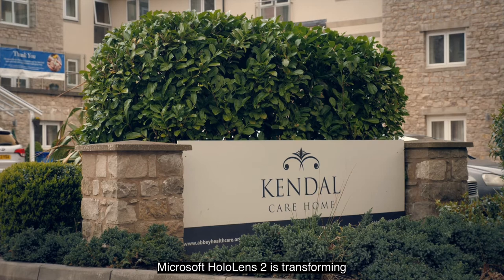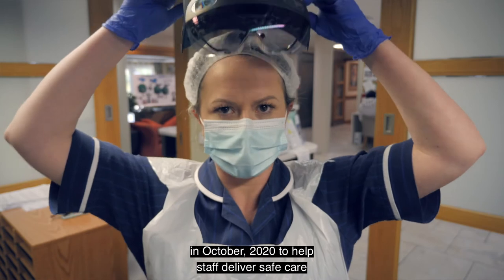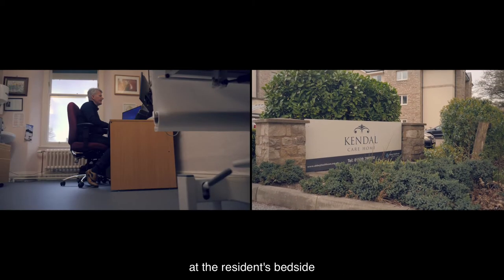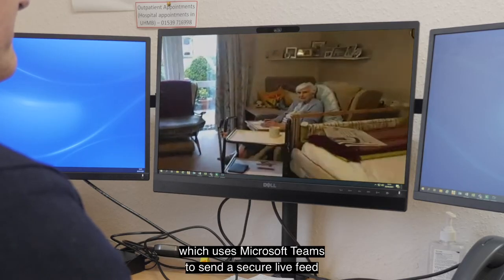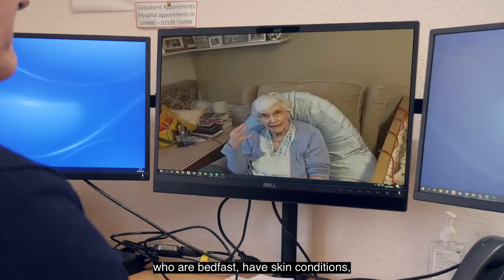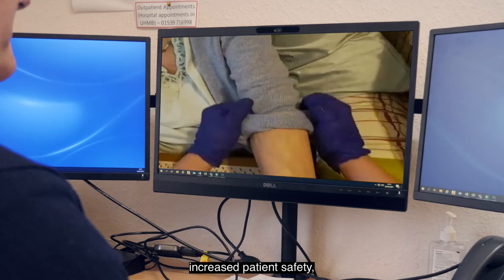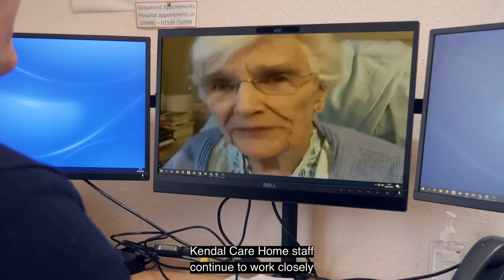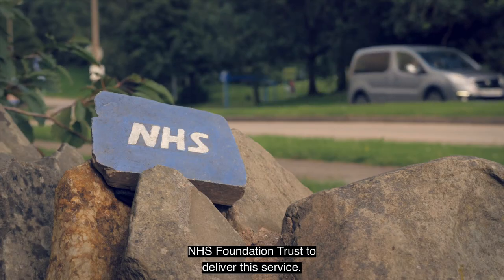HoloLens 2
I've been producing films for UHMBT to demonstrate how our health services have had to adapt during the pandemic. This films illustrates how HoloLens 2 technology has been used in care homes and GP surgeries.

I do like making films like this because you see what there is and what's going on and see the potential of the technologies.

Filmed at James Cochrane Medical Practice in Kendal and Kendal Care Home.